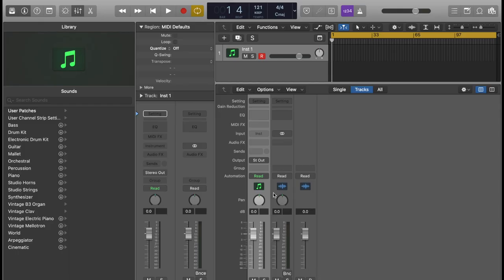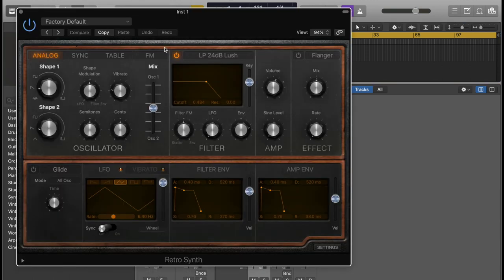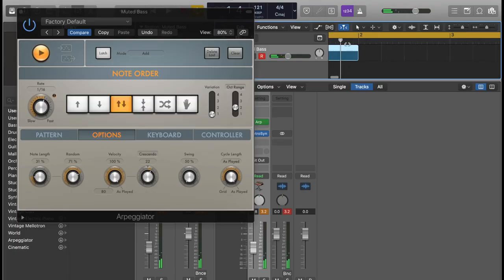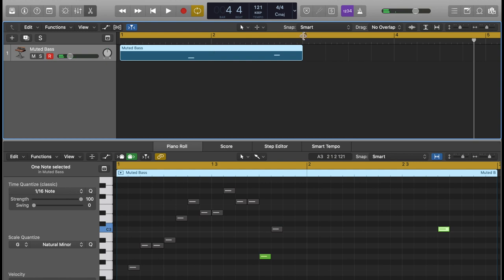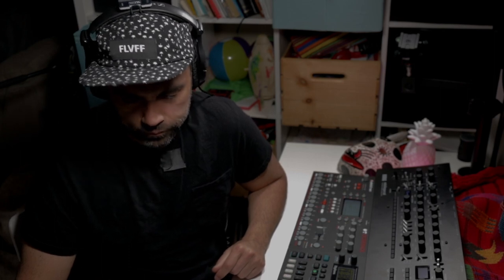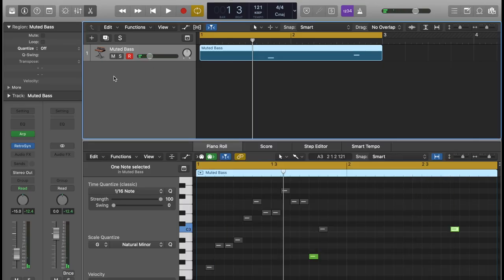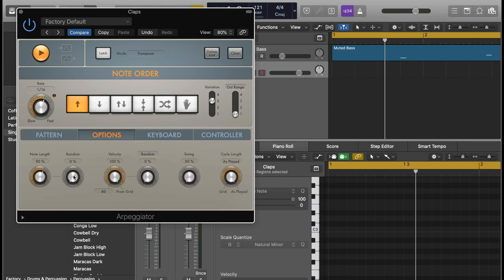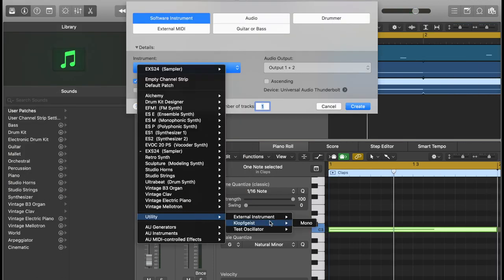How to use Arpeggiators Make Music with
A Simple Way to Make Music with Arpeggiators

Now that I’m in self isolation and not able to go to the studio. I have been getting more writers block than usual. And one of the ways that I have been pushing through is by experimenting with the tools that I already have. In this video Im going to show you how simple it is to make music using the arpeggiator to get inspired and make music. I will use the built in arpeggiator in Logic X and The Elektron Octatrack. Un poco de Mate y vamos!

In Logic Ill be using: Retro Synth (Muted Bass) Kick 2 by sonic academy, Retro Synth (breathy Steps), tal bass

Octatrack I will be using Digitone, XD and Octatrack. Also the ERM Multiclock

For those who don’t know me I’m a Guatemalan based in Denver Colorado. I started making music after going to a festival called Semana de Musica Avanzada. Were I saw a video on how the Guatemalan Electronic music had started. I had 0 musical training or experience.
So I decided to get Ableton live and a Midi Keyboard and figure it out. Soon after I figured out that it was not going to be easy. I saw music as a way to express feelings, emotions and connect with people.

Now 10 years later I have released in labels like Global Underground, Babiczstyle, and Moody Recordings. I have been able to releases alongside artist’s likes of Robert Babicz, Xpansul, Jaceo, Jonas Tempel, Ben A and Rick Wade.  I Love blending  gritty organic sounds with Latin instrumentation, celebrating My Latin roots and bringing that  uniqueness to my production.

I served as Mentor for Redline ArtCorps a network of programs that support the arts at under-resourced schools in RedLine’s community of Five Points. By establishing strong connections between art, education, and the community, ArtCorps increases student’s opportunities for creative engagement in schools, allowing for a more rigorous and well-rounded education. I mentored Evan to learn how to produce music and channel his energy into music.

During my period with Redline, I understood that passing down knowledge has more impact and that Is why I decided to start my YouTube channel journey and help people interested in making music in a non-technical way with videos about music production based on my experience and mistakes that I've made in my music production journey.